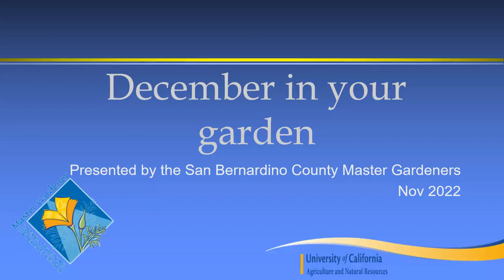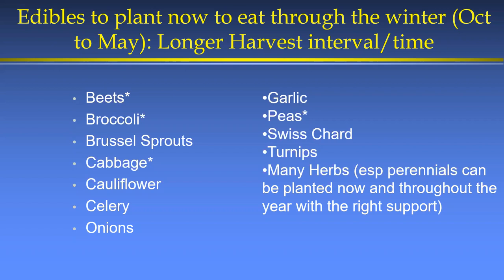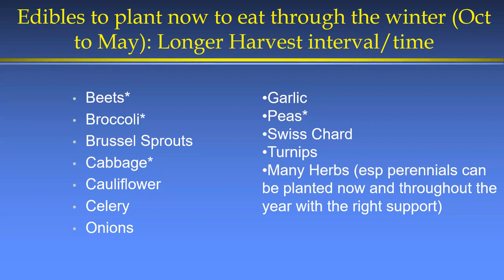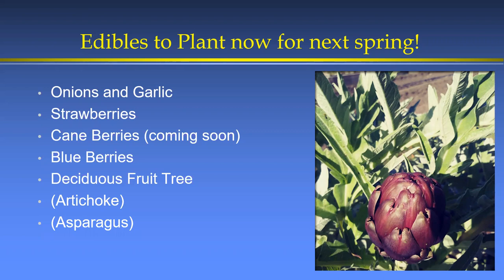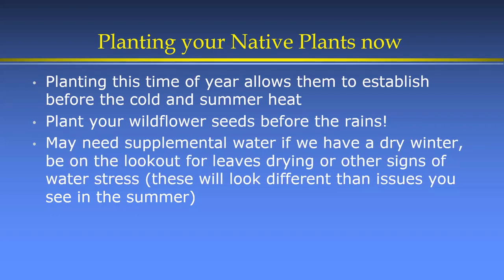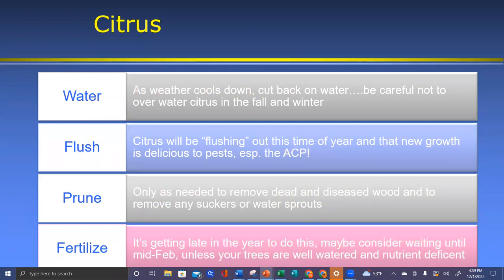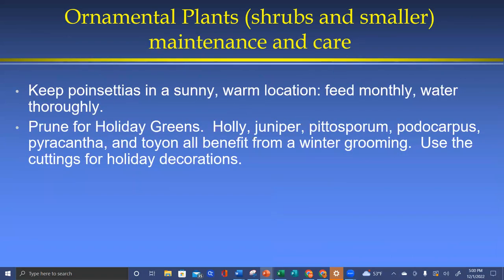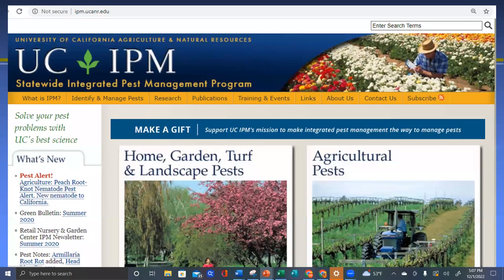Dec in the Garden 2022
Join our UCCE Master Gardeners to learn all about what to do in your garden in December, including planting, care and planning!